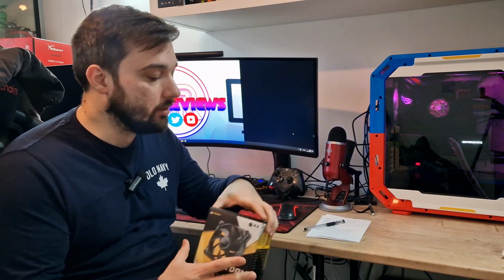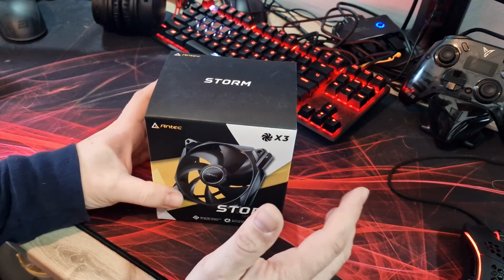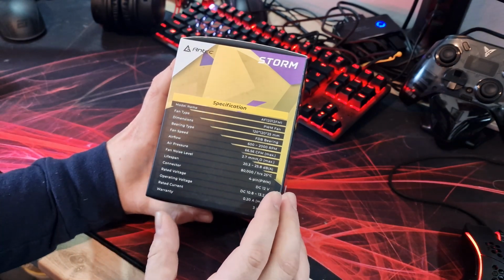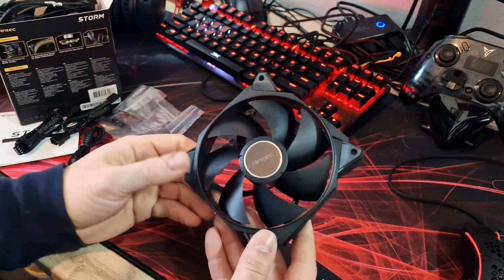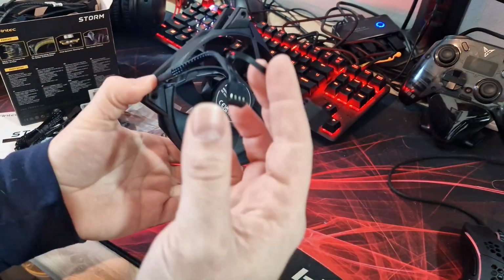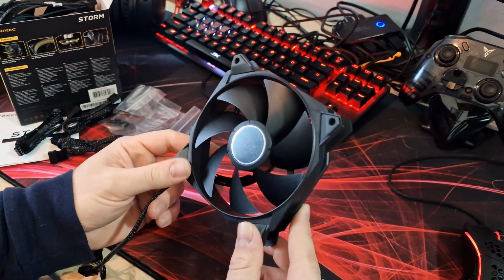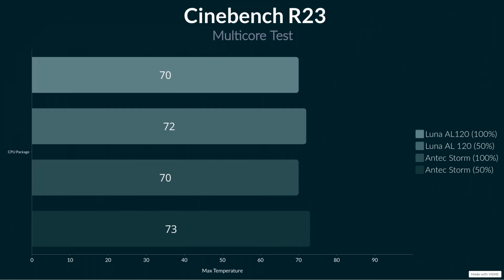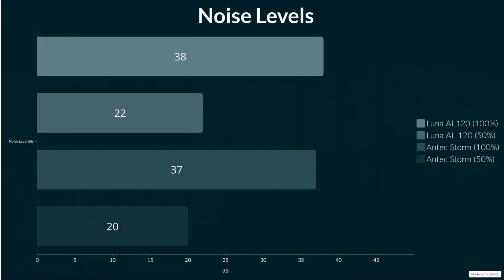Awesome Airflow Case Fans - Antec Storm 120mm Fans Review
these fans from @watchAntecTV are absolutely brilliant for airflow into your case. they manage to provide the aio plenty of air to keep the AMD Ryzen 5900X very cool and under control.

00:00:00 Intro
00:00:47 Unboxing
00:04:33 Results and final thoughts